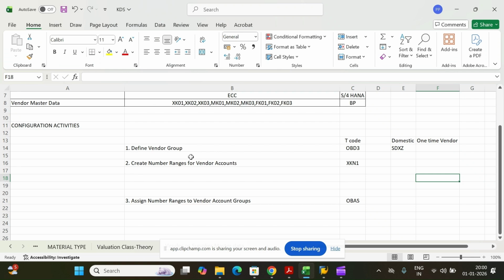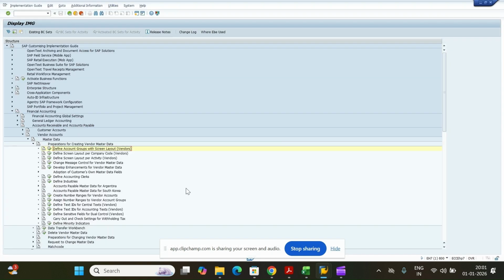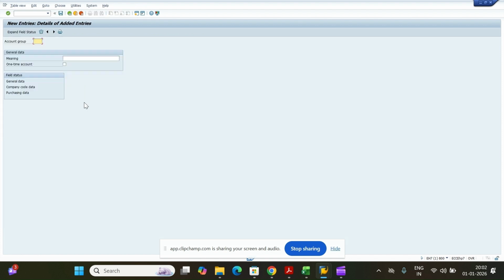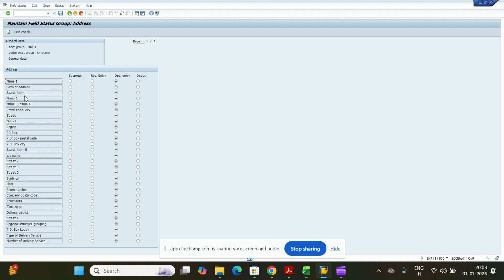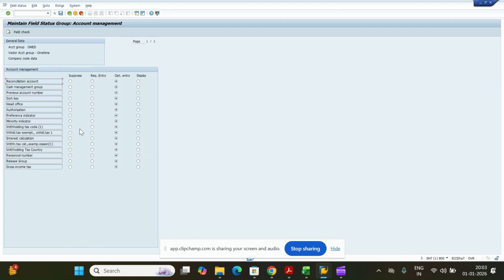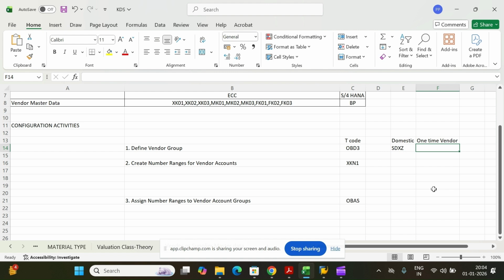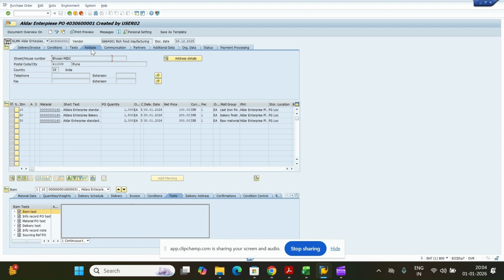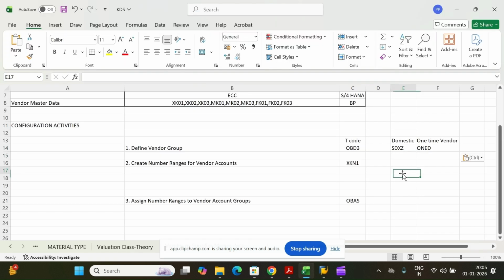34 How to Create/Define One time Vendor Account group ?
A one-time vendor account group in SAP is used to handle vendors with whom you rarely or only once transact, avoiding the need to create and maintain a full vendor master record. Instead, you enter the vendor’s details (name, address, bank info) directly at the time of posting the invoice or payment.

- Purpose: Simplifies vendor management for occasional suppliers.
- Account Group: Special account group defined in SAP FI (Financial Accounting) for one-time vendors.
- Data Handling: Unlike regular vendor master records, no permanent vendor-specific data is stored.
- Flexibility: At the time of transaction entry, you provide vendor details manually.